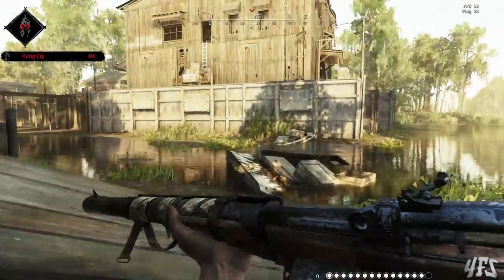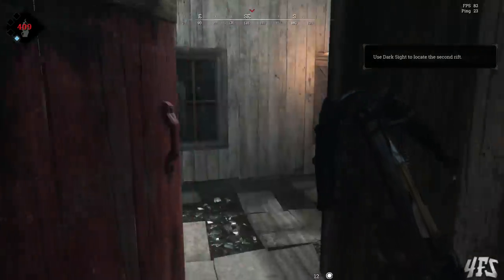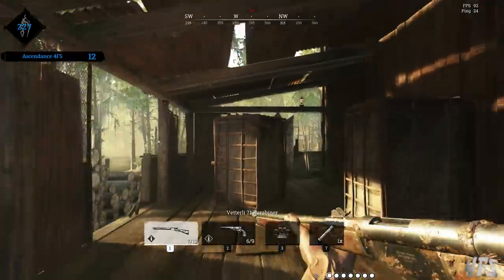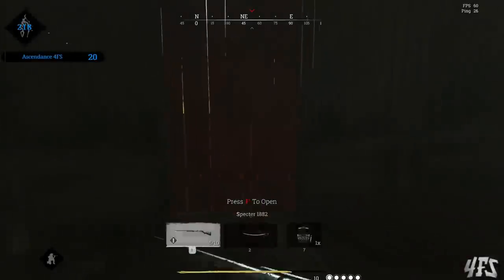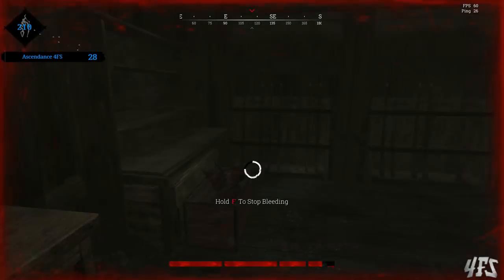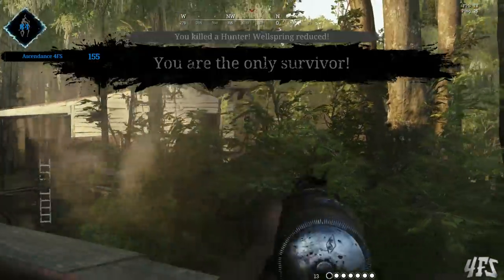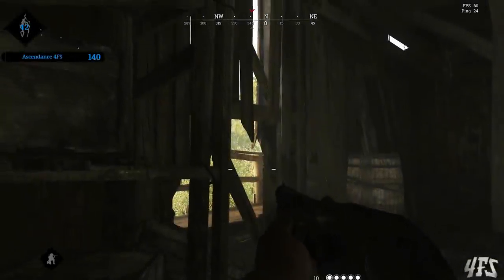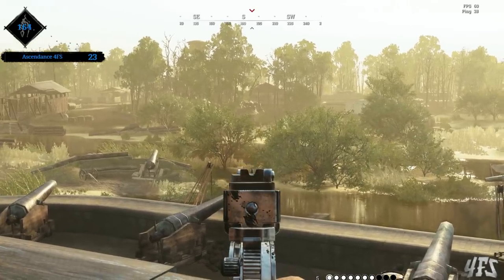Hunt Showdown: The Quickplay Guide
In depth description of the Quick-play mechanics, alongside tactics and tips to improve your performance